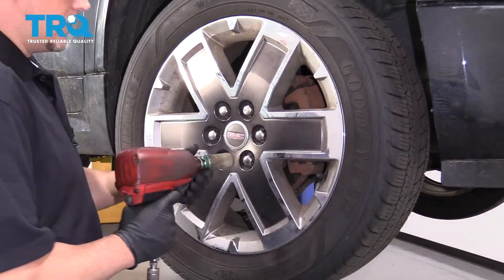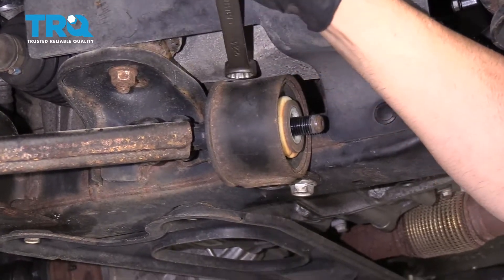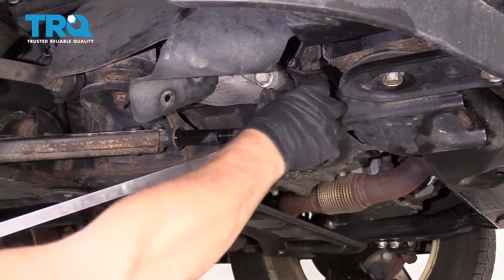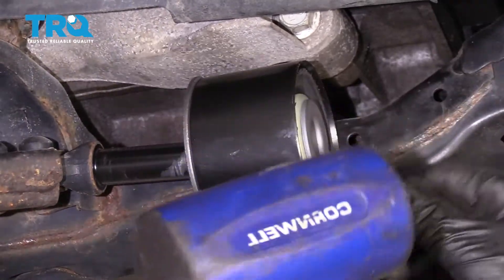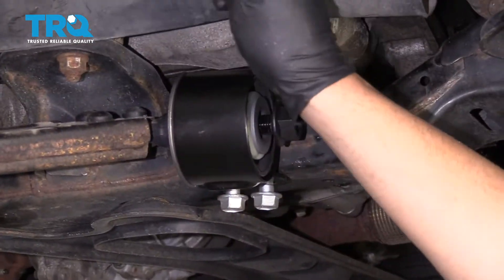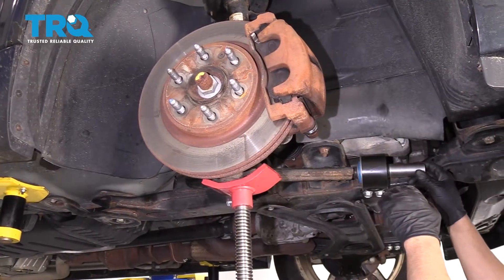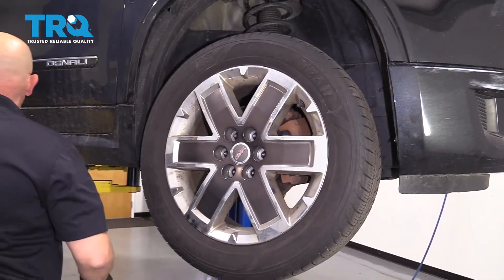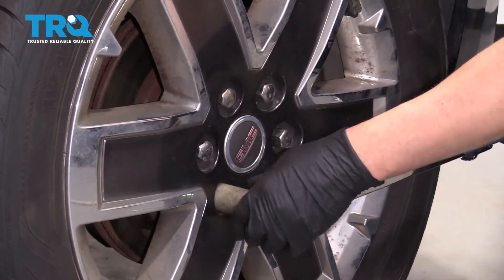How To Replace Front Control Arm Bushing 2007-16 GMC Acadia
Rubber bushings help smooth out a ride, but are susceptible to wear or drying out and crumbling over time. This bushing is replaceable separate from the control arm, and you can replace it yourself. This video shows you how to install a new control arm bushing on your 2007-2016 GMC Acadia.

This repair was done on a 2012 GMC Acadia Denali 3.6L and the process should be similar on the following vehicles:
2007 GMC Acadia
2008 GMC Acadia
2009 GMC Acadia
2010 GMC Acadia
2011 GMC Acadia
2012 GMC Acadia
2013 GMC Acadia
2014 GMC Acadia
2015 GMC Acadia
2016 GMC Acadia

• 18mm Wrench
• 18mm Socket
• 24mm Socket
• Air Compressor
• Dead Blow Hammer